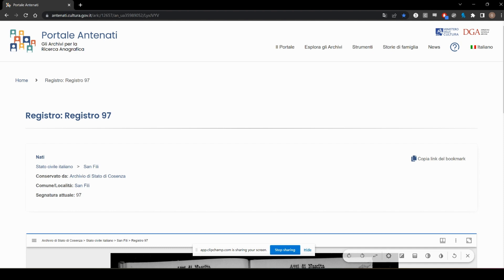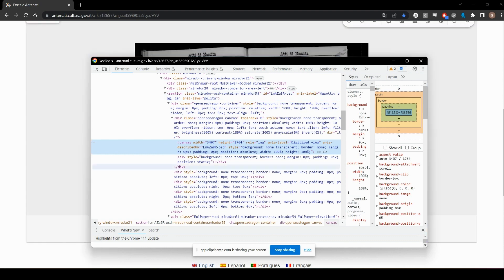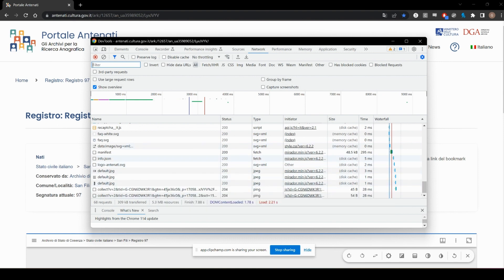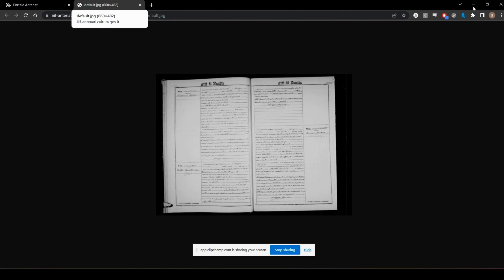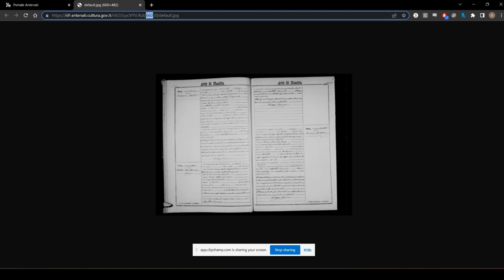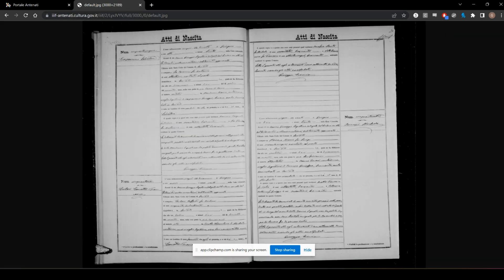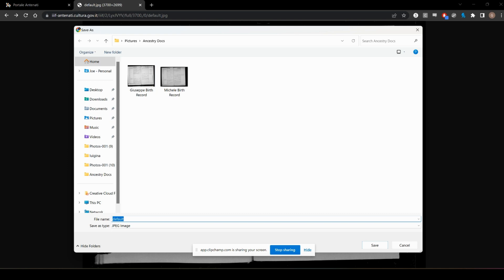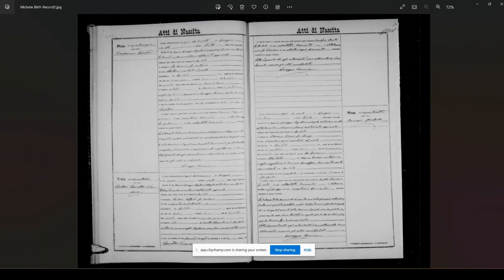How to Download High Res (HD) Records from Portale Antenati